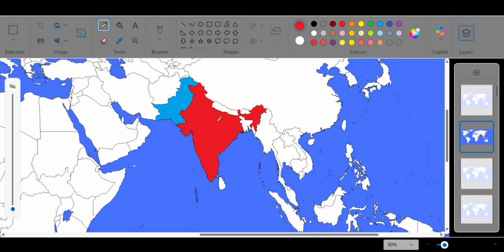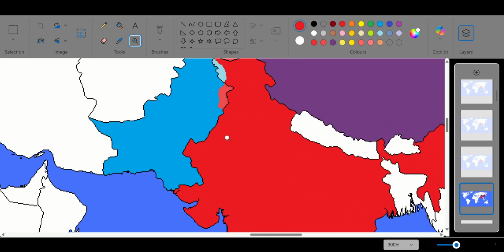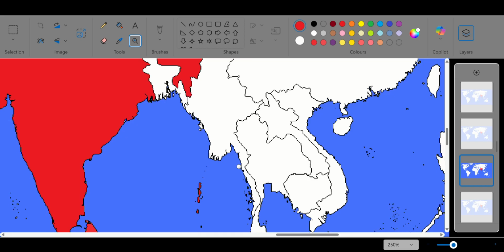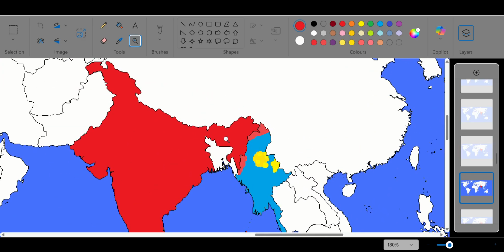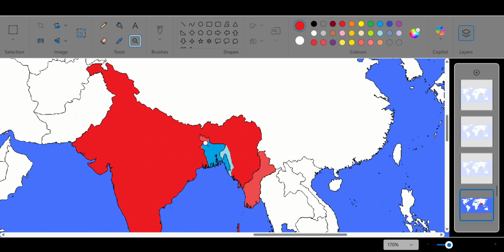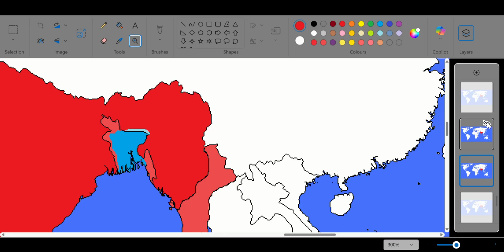What if India Formed an Empire in 2025?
In today's video, we look at a scenario where india forms and empire.